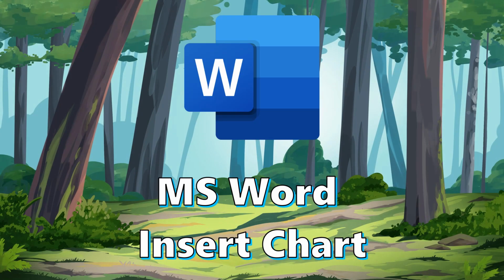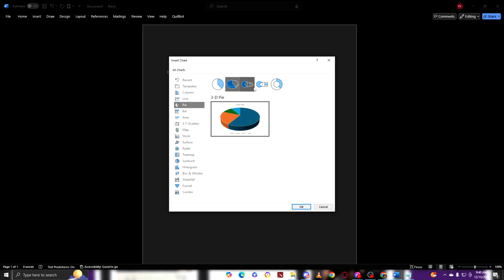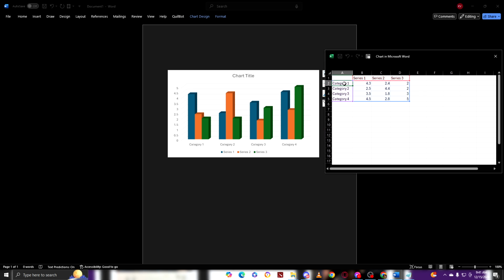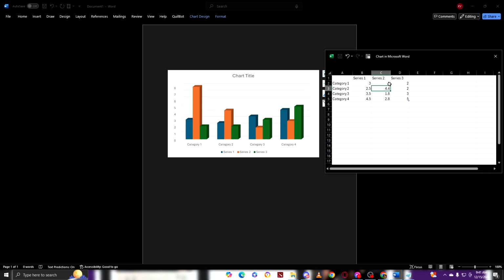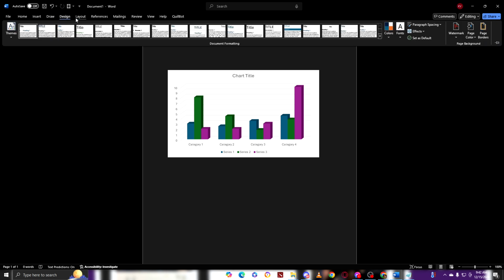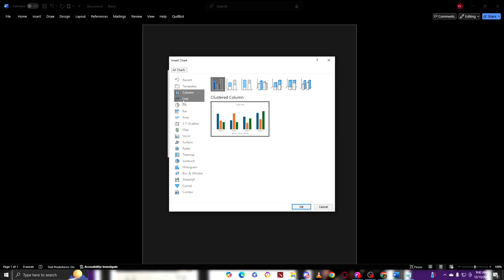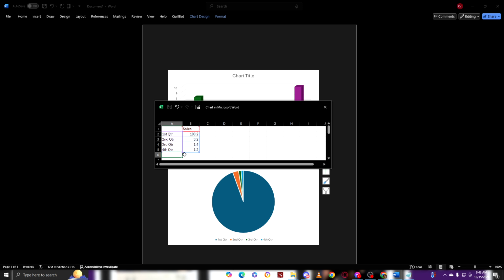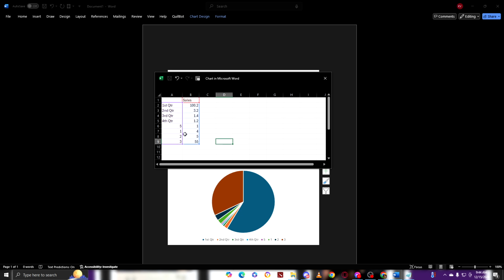MS Word Insert Chart 2025 | Guide Glimpse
MS Word Insert Chart - A Step-by-Step Guide to Visualizing Data

MS Word Insert Chart allows users to create and embed various types of charts directly within their documents, making it easier to present data visually. This feature is particularly useful for reports, presentations, and any document where data representation is crucial.